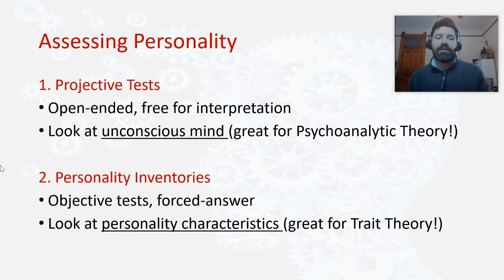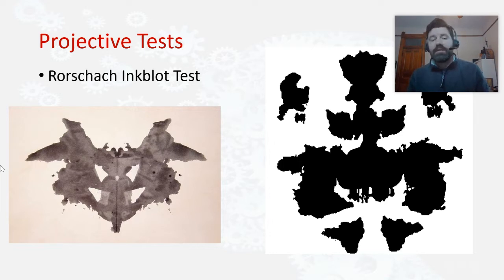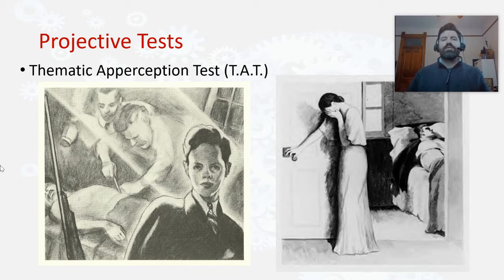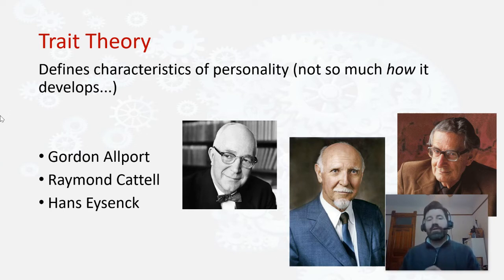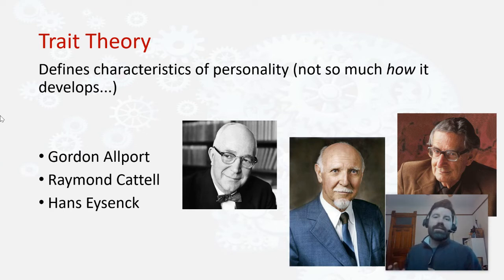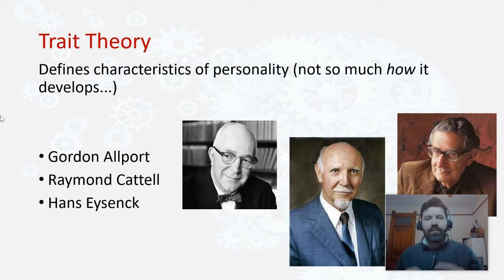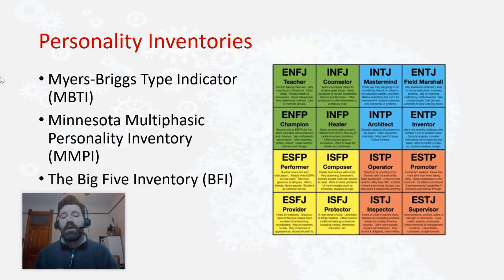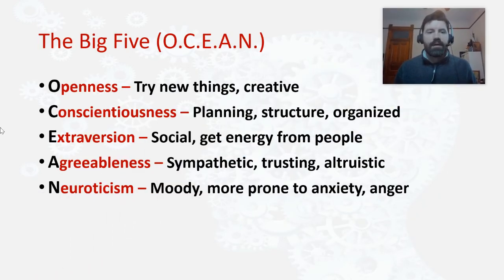Trait Theory & Personality Assessment